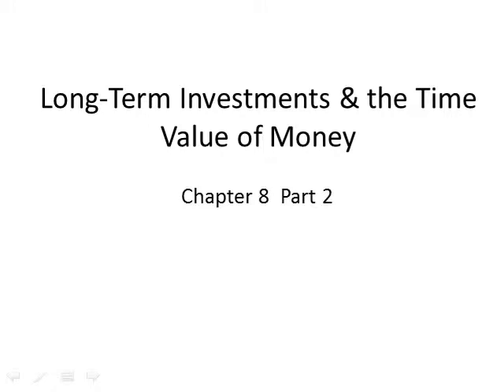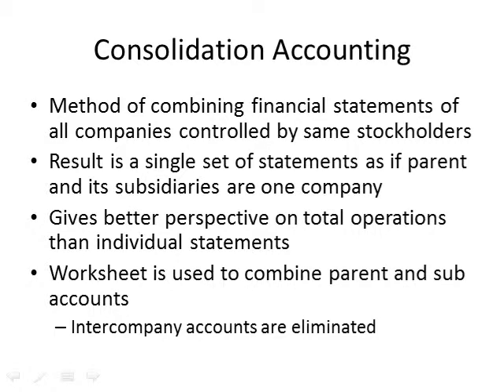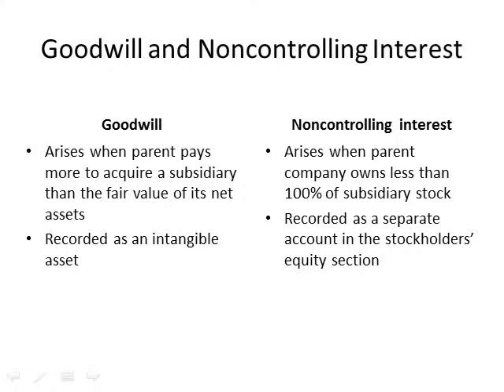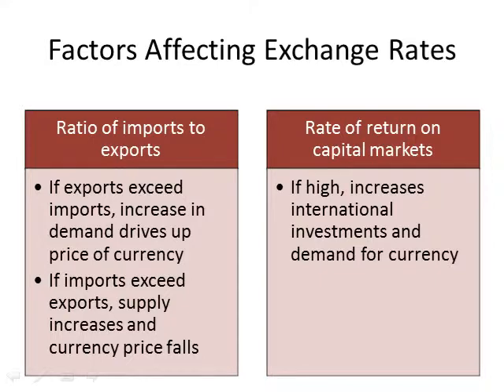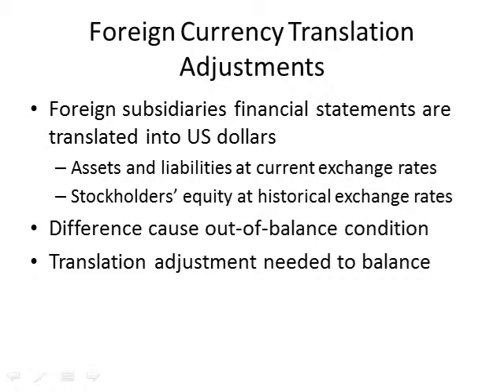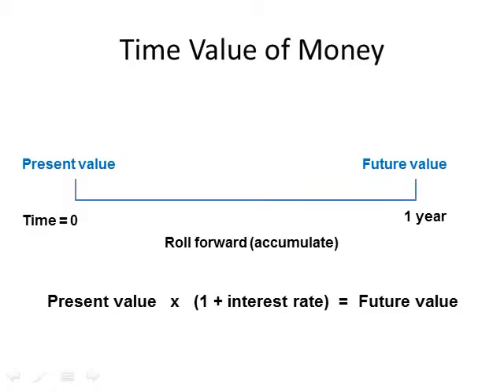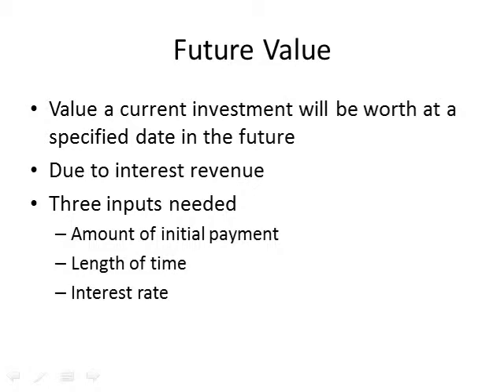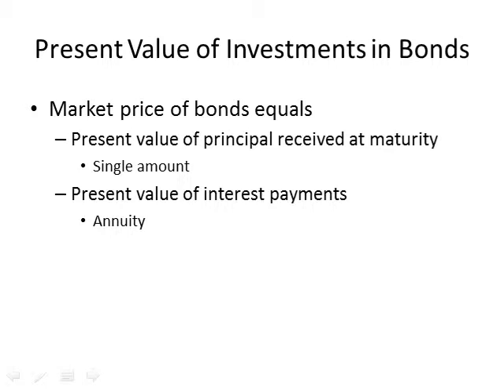Acct 201 Chapter 8 2 Presentation